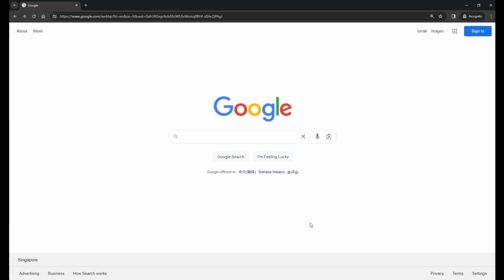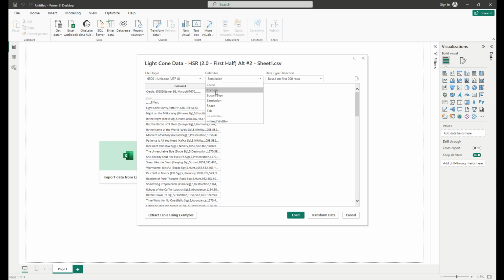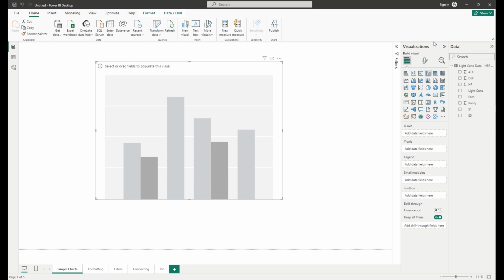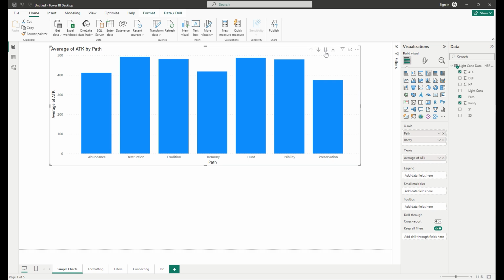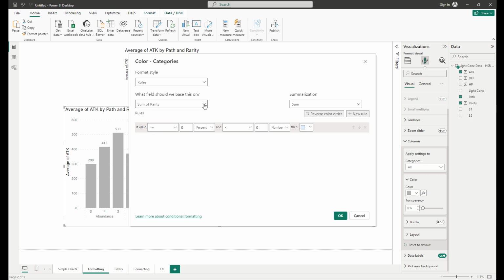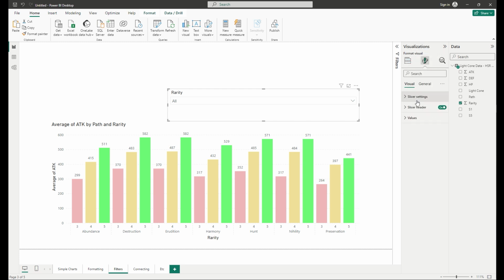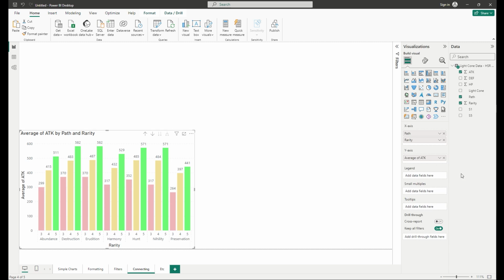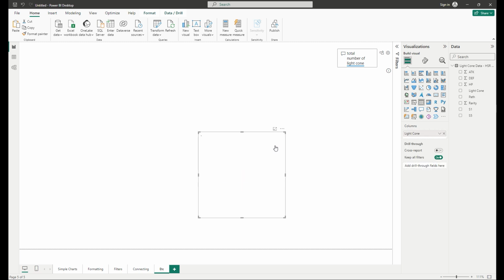Getting Started with Power BI Desktop in 2024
Straight to the point and useful content - that's this channel's promise to you.

Cheers, EODMoney

Socials
Stuff I Use (Affliate Links)
1. VPN for IP Security 🌏

2. TransferWise - Multi Currency Wallet i use for low FX conversion cost 🌏